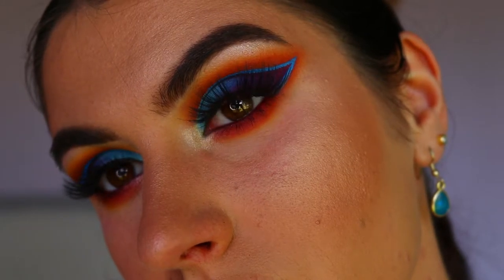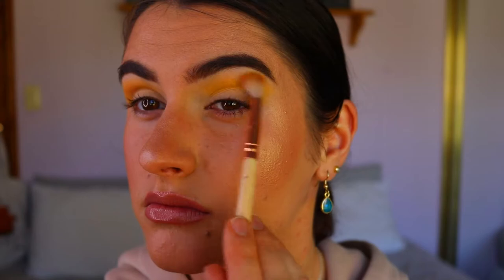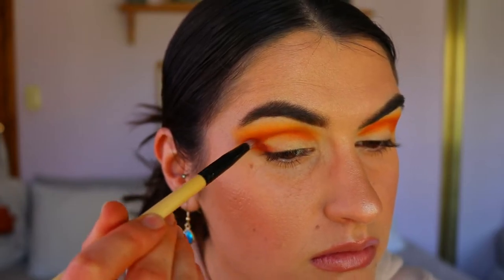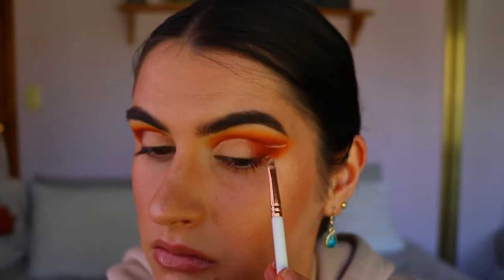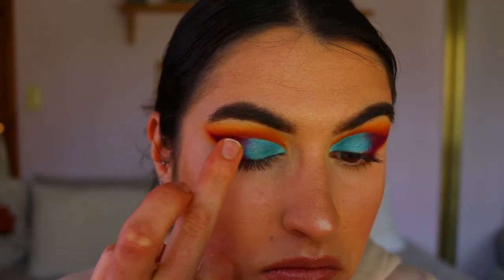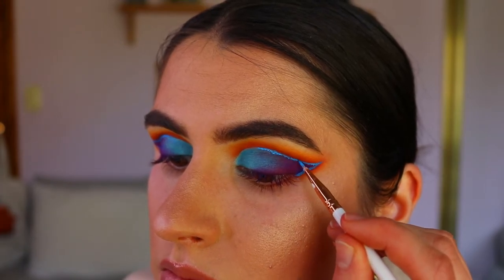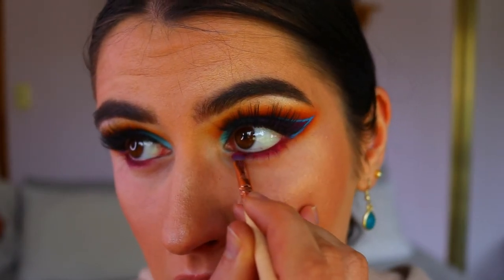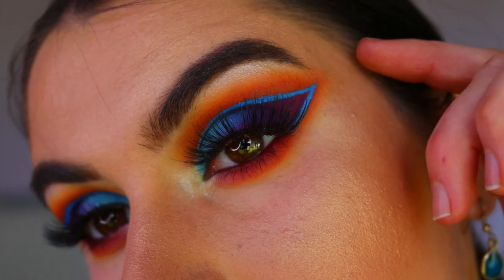SUMMER OCEAN CUT CREASE 🌞🌊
LET’S CONNECT!